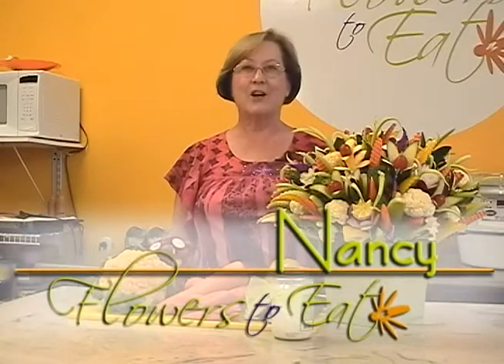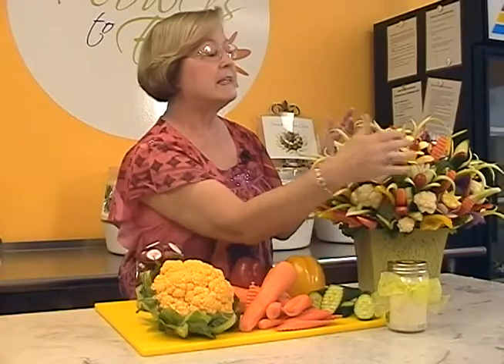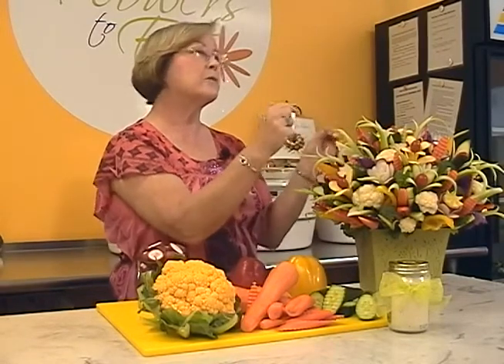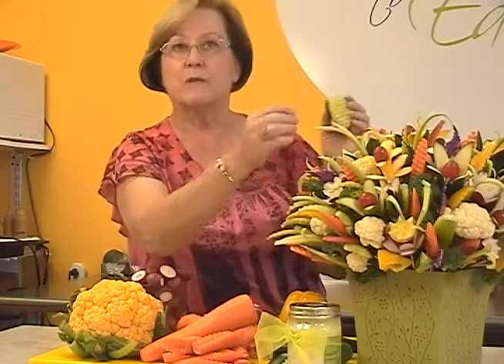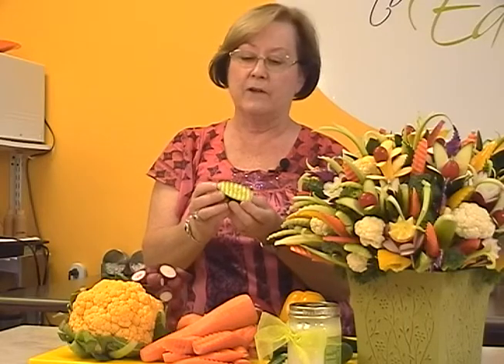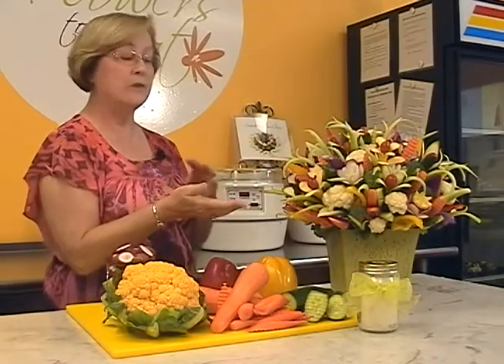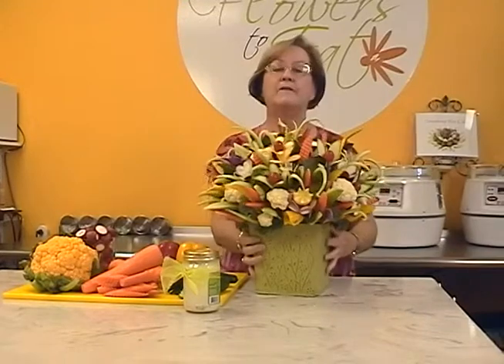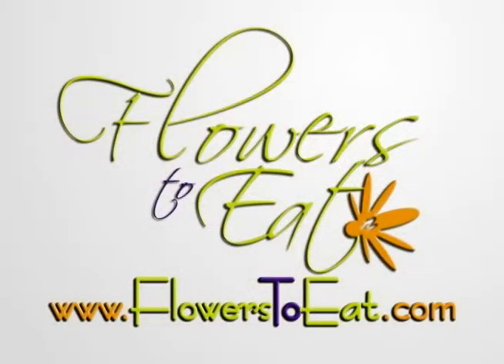Healthy and Attractive Veggies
Creative bouquets make eating healthy vegetables fun!